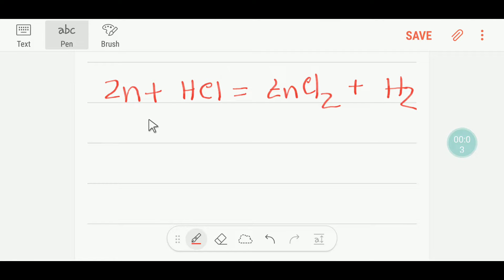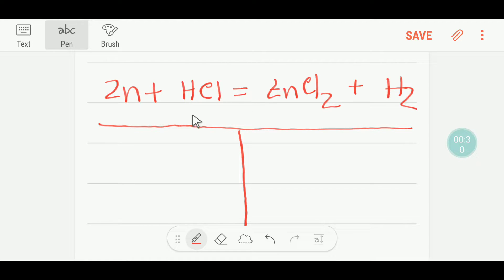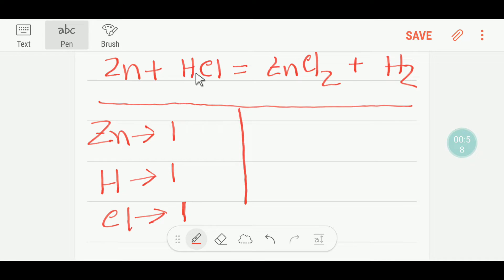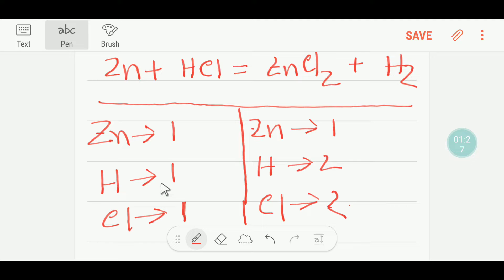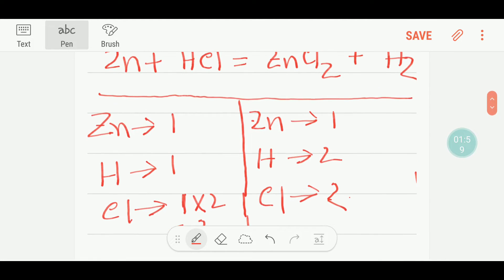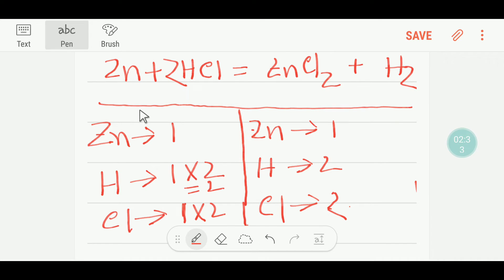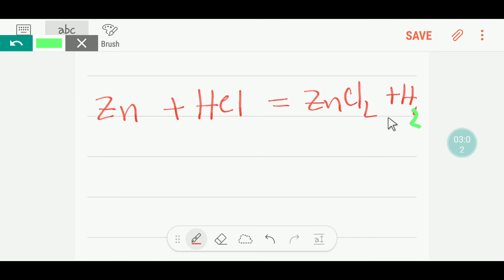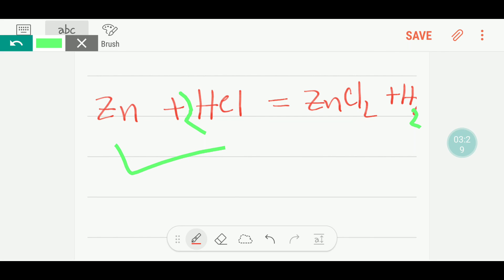Zn + HCl =ZnCl2+ H2 Balanced Equation ||Zinc and Hydrochloric Acid Balanced Equation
Balance Zn + HCl → ZnCl₂ + H₂ | Chemistry Explained for SAT, MCAT, AP, & College Prep USA

Learn how to easily balance the chemical equation: Zn + HCl → ZnCl₂ + H₂ in this step-by-step chemistry tutorial, perfect for students in the USA preparing for SAT Chemistry, AP Chemistry, MCAT, or college-level exams.

✅ In This Video:

How to balance single replacement reactions

Explanation of zinc and hydrochloric acid reaction

Chemistry fundamentals for high school and college students

Tips for quick and accurate problem-solving

Aligned with USA curriculum and competitive exams

This educational video is a must-watch for high schoolers, college students, homeschool learners, pre-med students, and anyone looking to boost their science grades or prepare for standardized tests in the USA.

📈 Boost your scores and master stoichiometry and chemical reactions now!

zn + hcl net ionic equation

zinc and hydrochloric acid balanced equation

zn + hcl single replacement

zinc and hydrochloric acid experiment

zn hcl zncl2 h2 balance equation

zinc and hydrochloric acid observation

reaction between zinc and hydrochloric acid observation

zinc and hydrochloric acid lab report